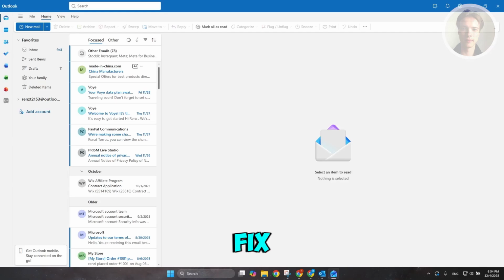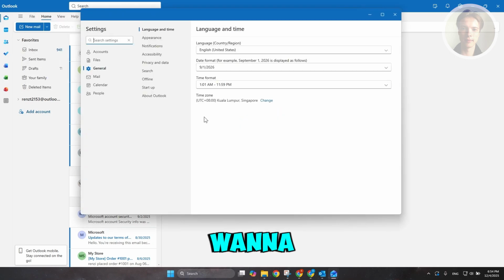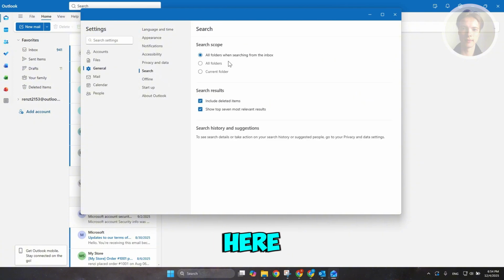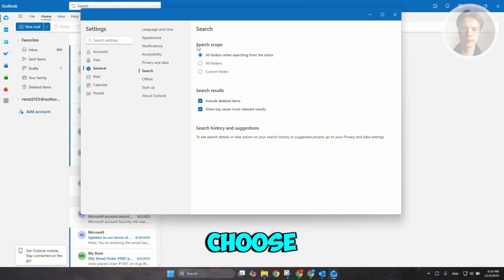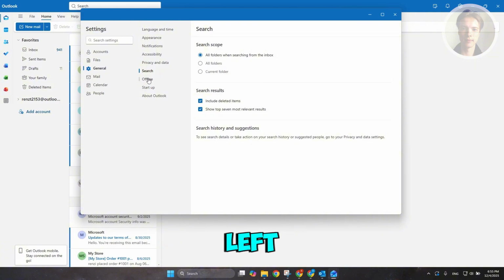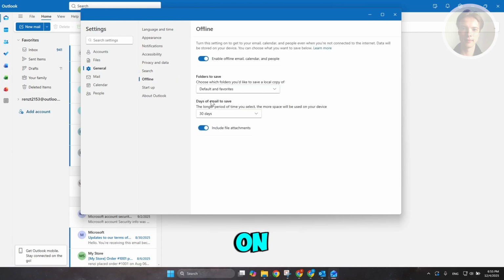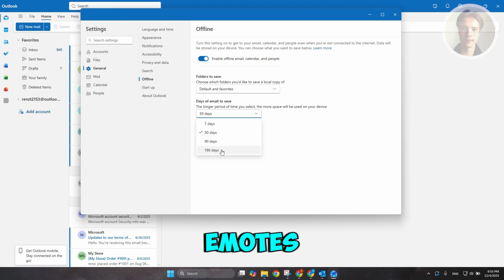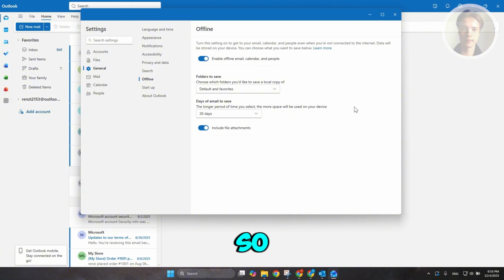How To Fix Outlook Search Not Working | Step By Step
If you want to be able to fix Outlook search not working, then this video will be perfect for you!